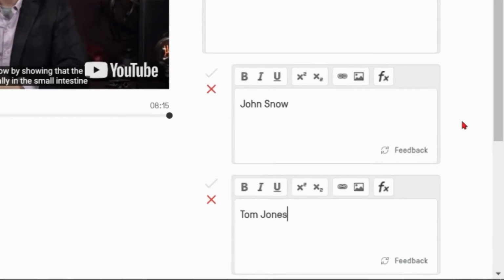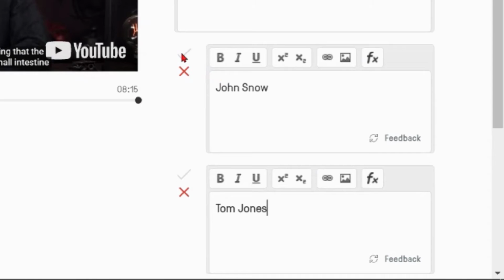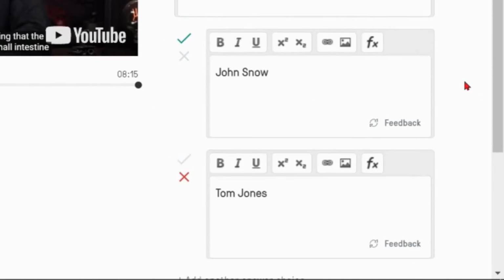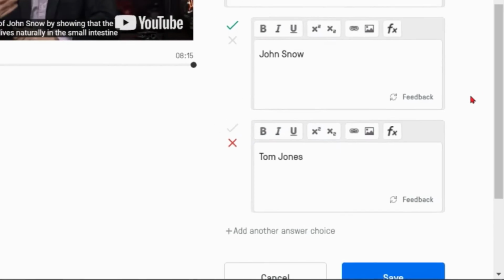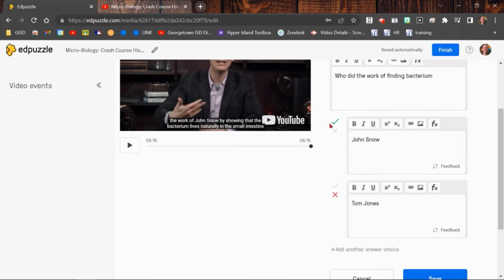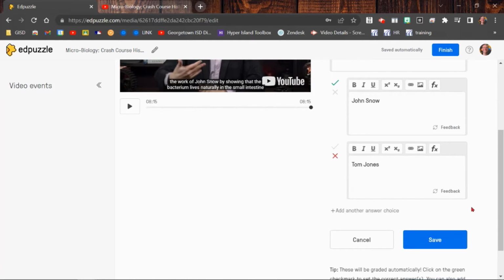Finding Content in Edpuzzle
This video will show you how to find content within Edpuzzle and how to add questions to content that is not yours.